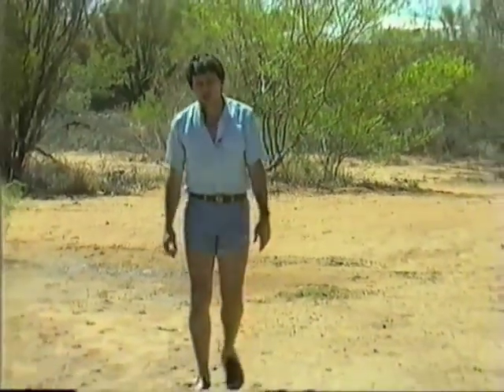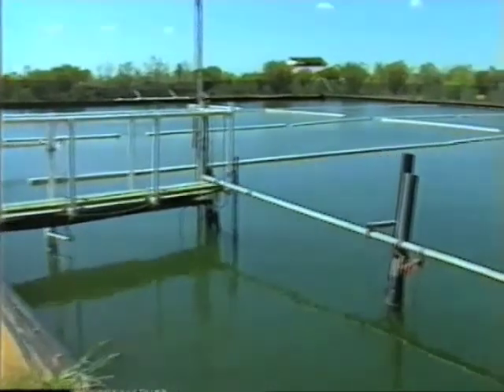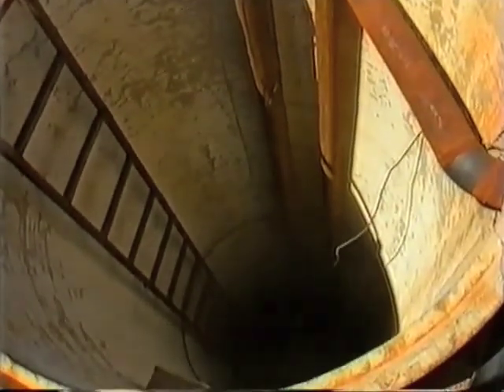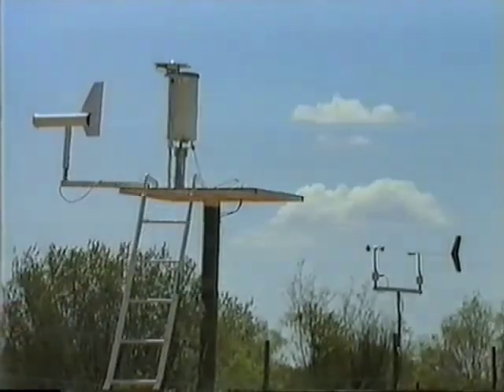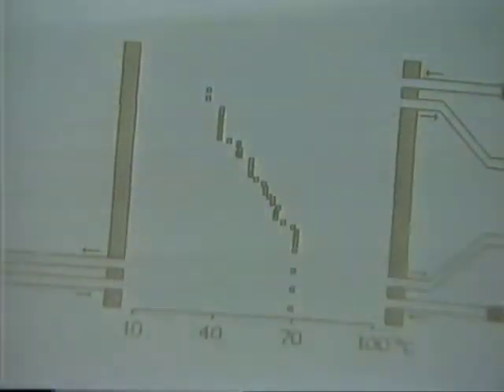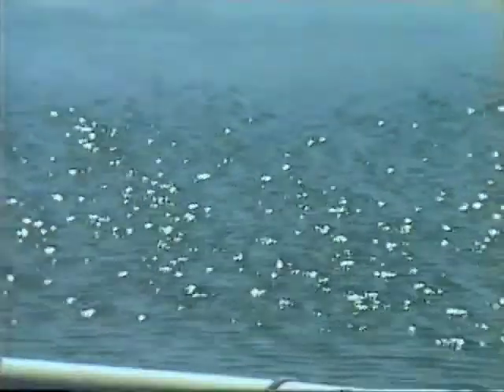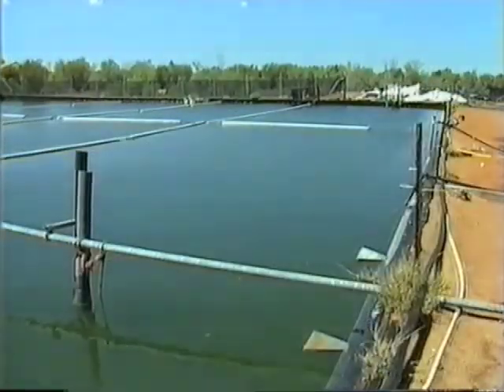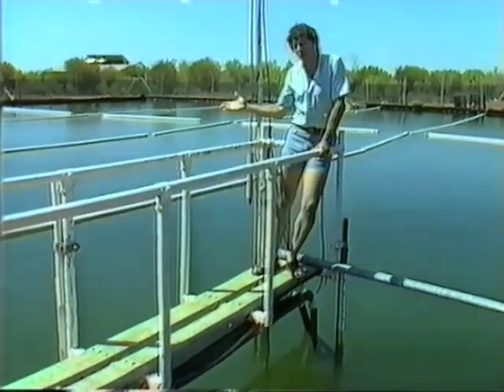Electricity from Solar Ponds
Deane takes us to the Australian Outback to show a solar pond which is being used to generate electricity.